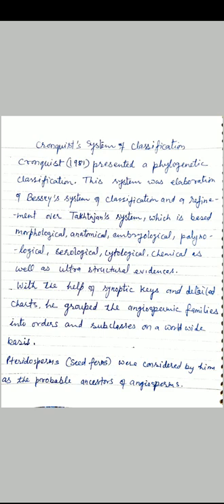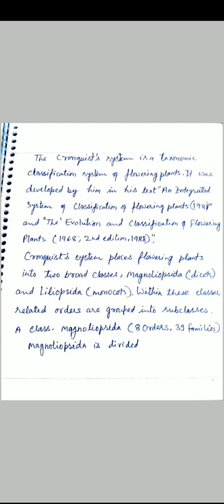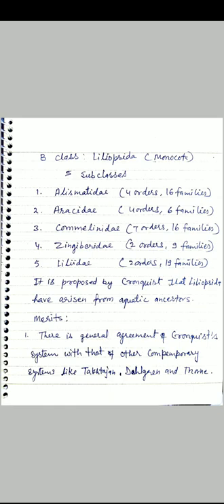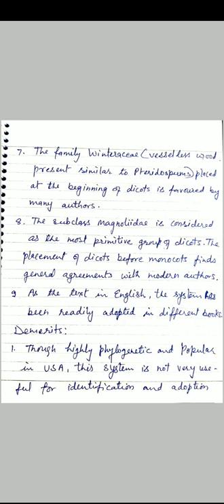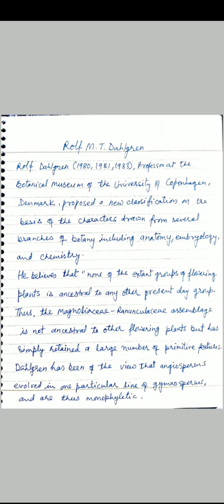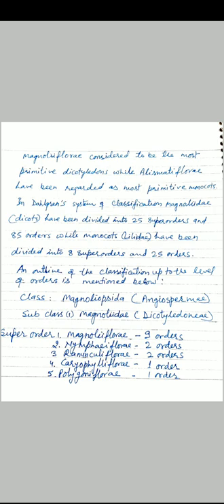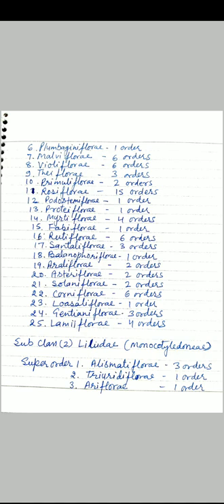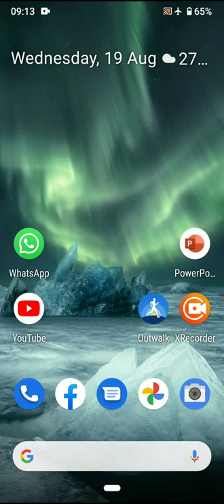Modern Classification of Angiosperms by Cronquist and Rolf Dahlgren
Lecture by Dr. Hemlata Gupta, Associate Professor, Botany, GCK
Part of syllabus for M.Sc. Botany Semester III (Paper: Taxonomy of Angiosperms)